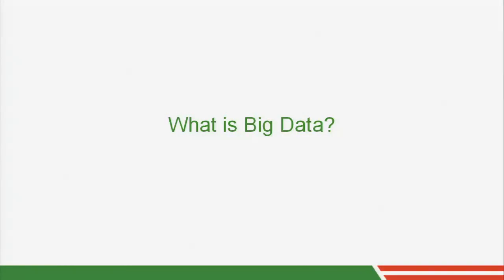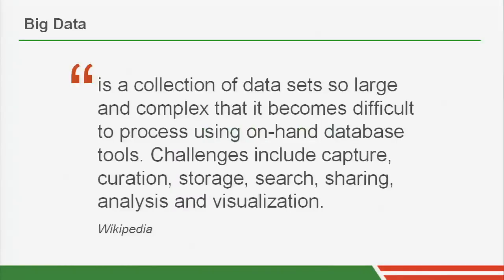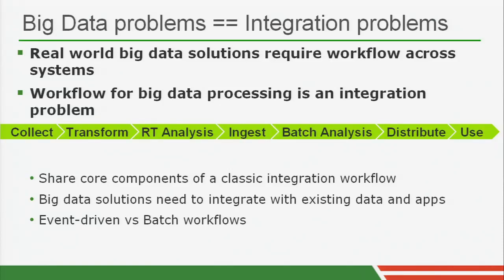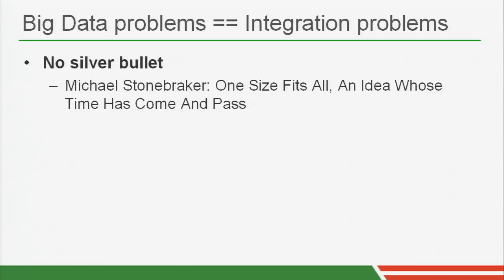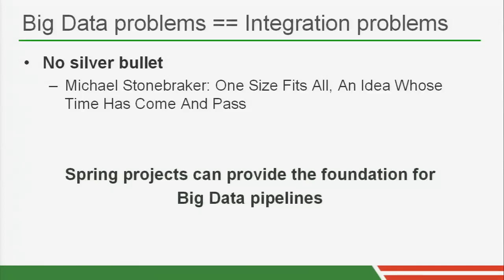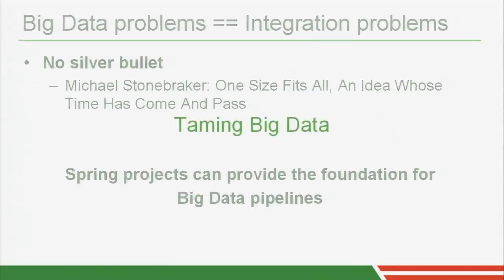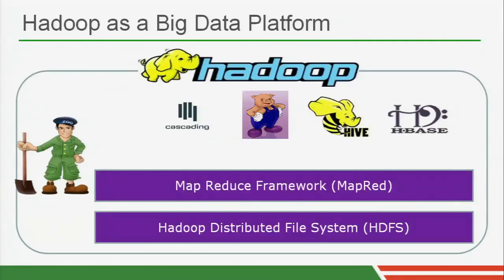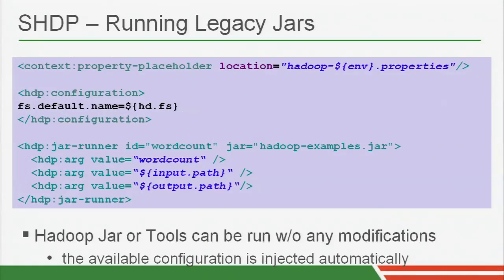How to build Big Data Pipelines for Hadoop using OSS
Recorded at SpringOne 2GX 2012 in Washington, DC
Speaker: Costin Leau
Hadoop is not an island. To deliver a complete Big Data solution, a data pipeline needs to be developed that incorporates and orchestrates many diverse technologies. A Hadoop focused data pipeline not only needs to coordinate the running of multiple Hadoop jobs (MapReduce, Hive, Pig or Cascading), but also encompass real-time data acquisition and the analysis of reduced data sets extracted into relational/NoSQL databases or dedicated analytical engines.

This session looks at the architecture of Big Data pipelines, the challenges ahead and how to build manageable and robust solutions using Open Source software such as Apache Hadoop, Hive, Pig, Spring Hadoop, Batch and Integration.